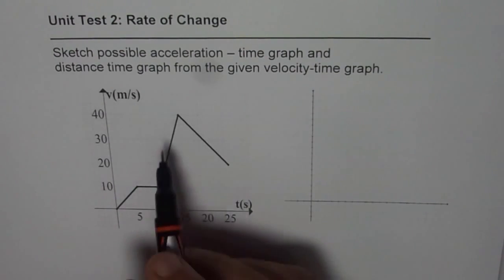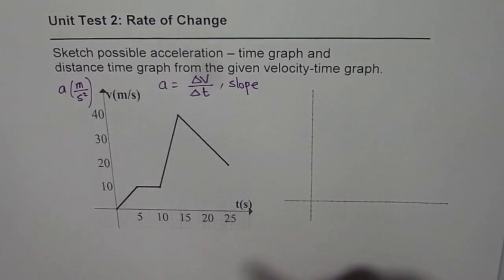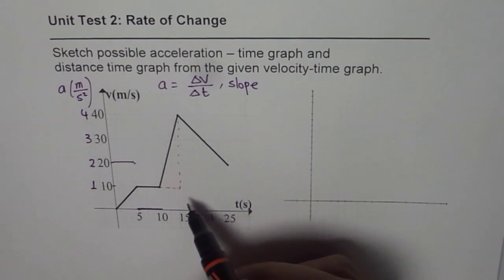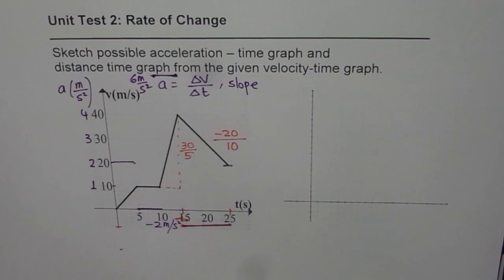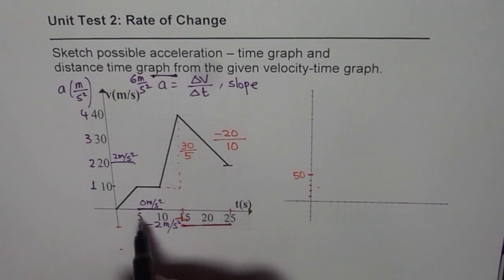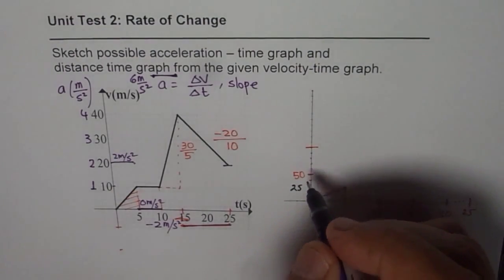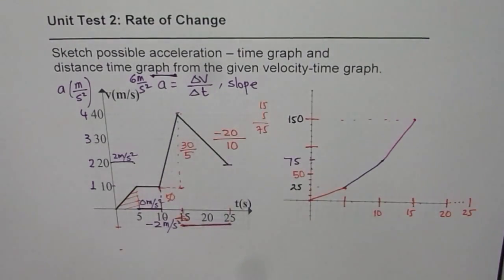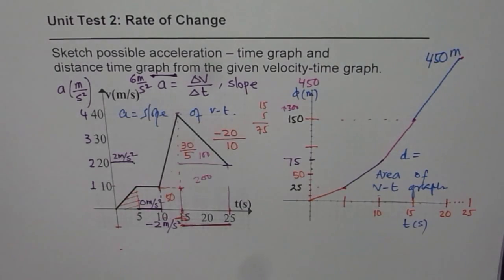Acceleration Distance Velocity time Graph Rate of Change Relation